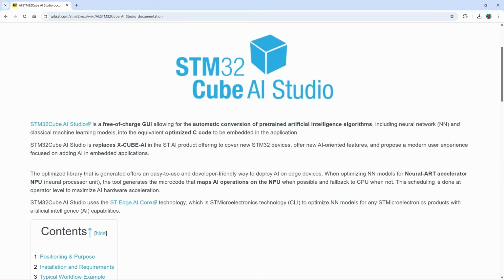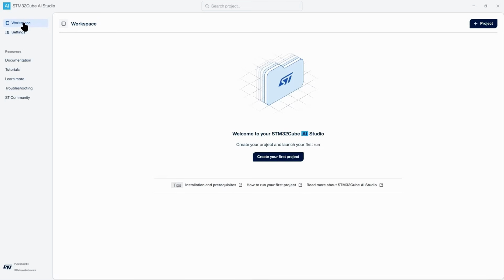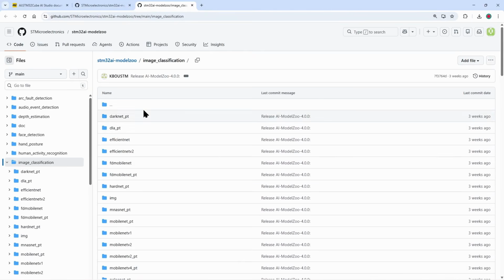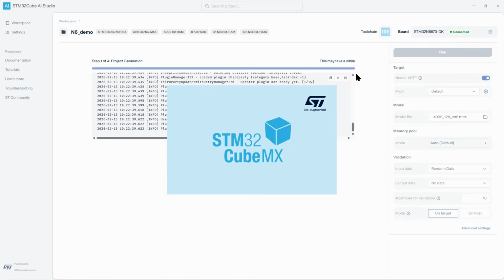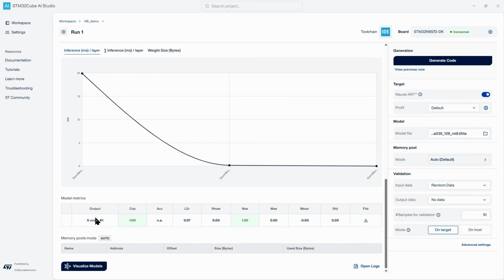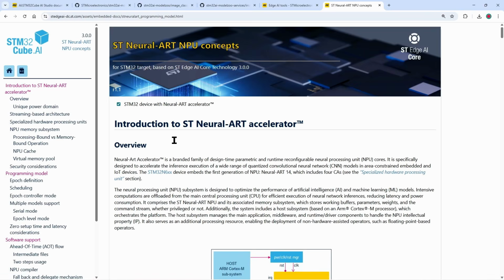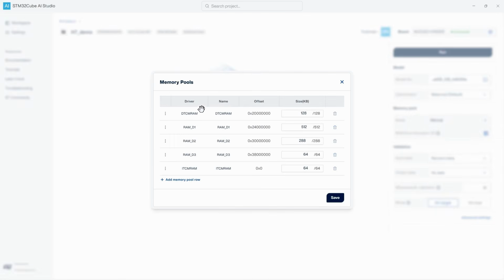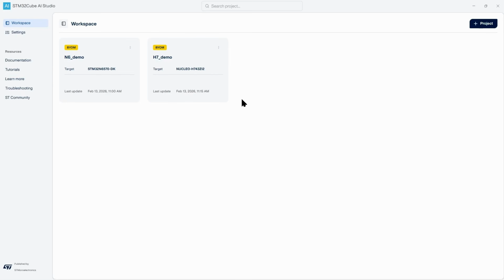Getting started with STM32Cube AI Studio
In this video, we show you how to use STM32Cube AI Studio to automatically convert pre-trained AI models into optimized C code for STM32. For this demonstration, we will generate a project for the STM32N6 and the STM32H7.